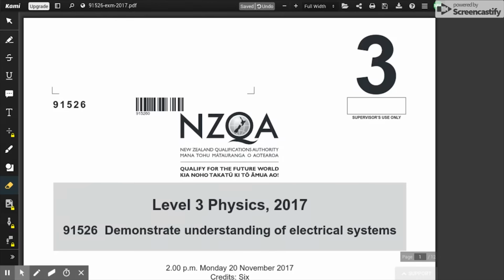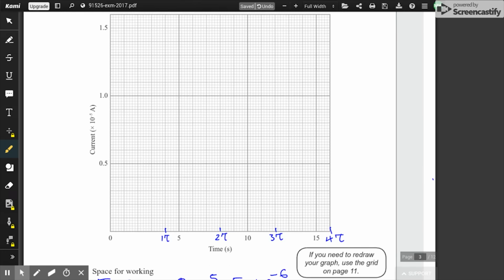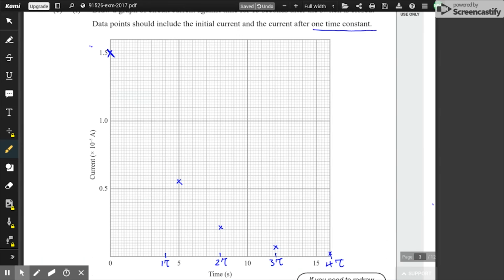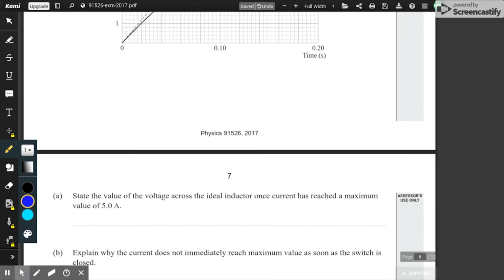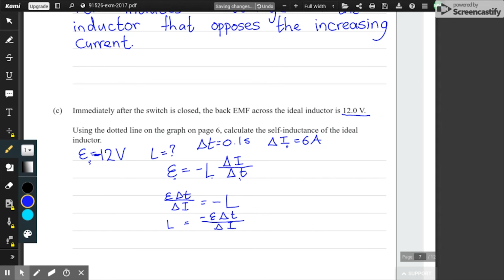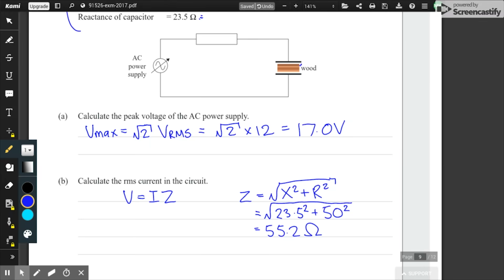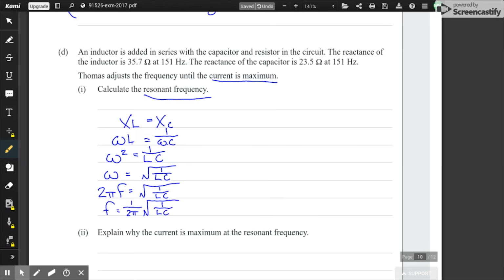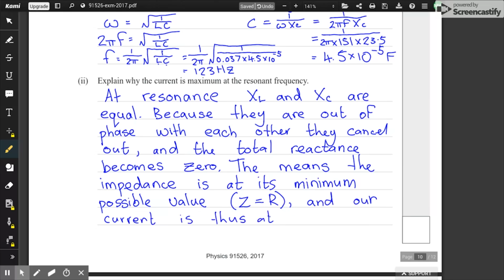2017 Electrical Systems Exam (NCEA Level 3 Physics)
1bii 1Typo. Missing ^2 on 12.
1cii - The capacitor is charging, not discharging. See the assessment schedule.

1a (0:00)
1bi (0:32)
1bii (1:25)
1ci (1:52)
1cii (6:39)
1d (7:44)
2a (8:46)
2b (9:55)
2c (11:02)
2d (13:09)
3a (14:27)
3b (15:25)
3c (17:03)
3di (18:15)
3dii (21:49)